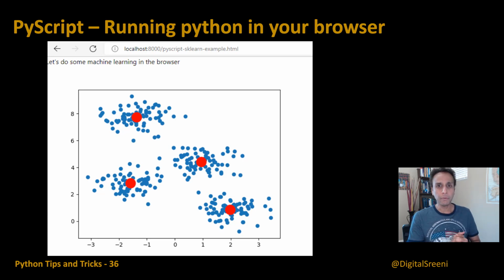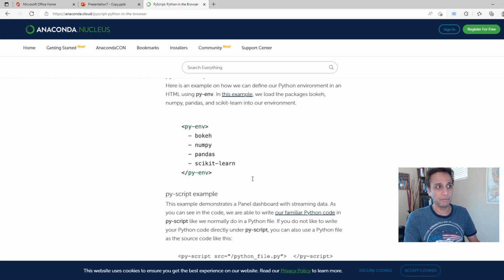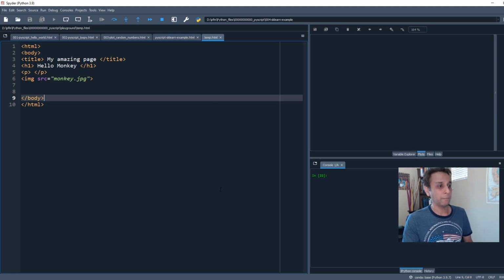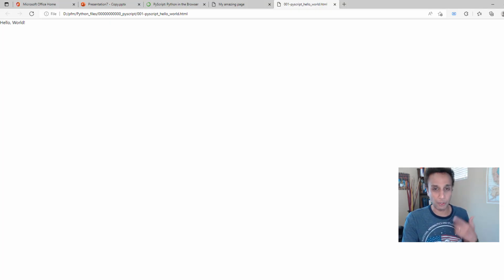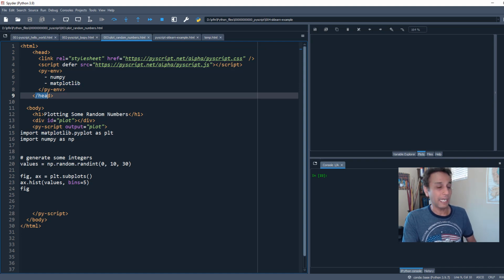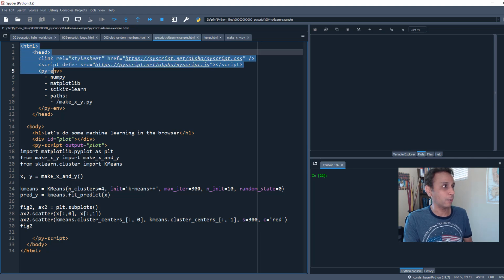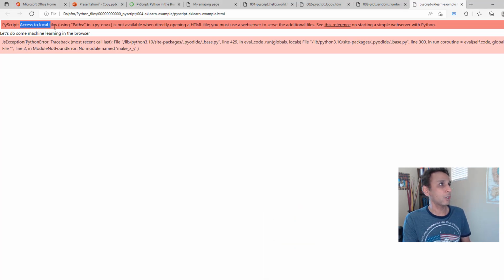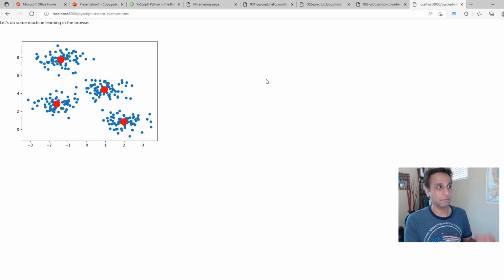PyScript – Running python in your browser​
If we want to load an external python file as a module into the html file, the best way would be to start a local webserver.

If the html file is located at /my_dir/my_file.html
if you just open the my_file.html in a browser, it will not recognize other files referenced.

You need to start a local webserver.

Open the command prompt (or conda prompt) - wherever you can just type python to execute python commands.
Now type: python -m http.server (or python3 - depending on how you access your local python)

This should start a webserver. Now just go to the browser and type
You should see a list of files in that local directory. Now, click the html file.